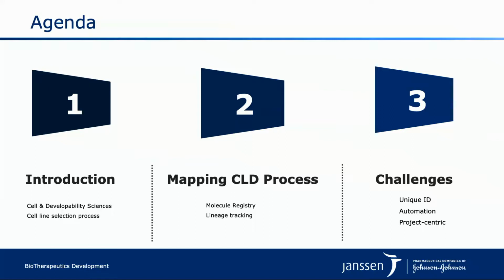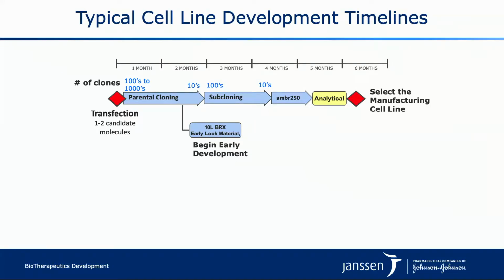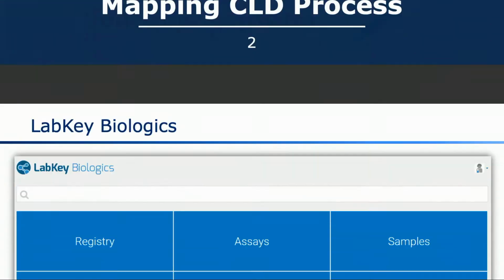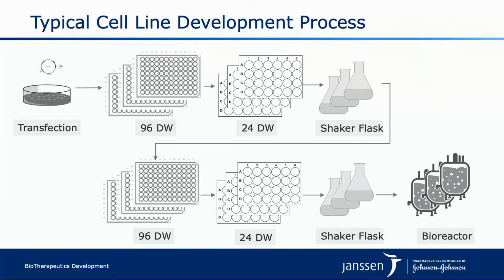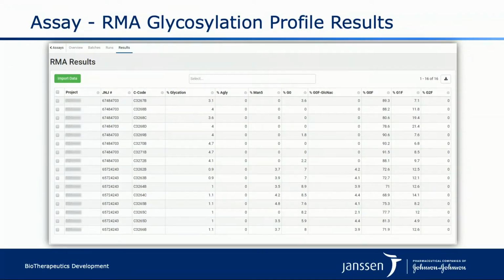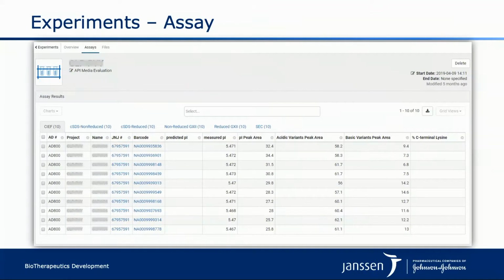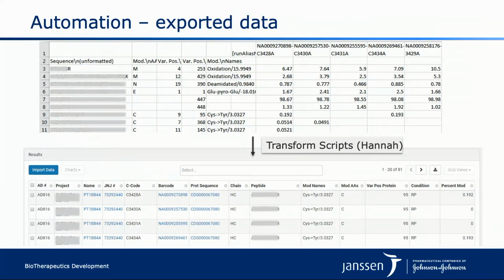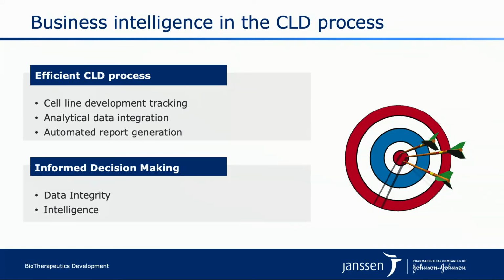Mapping Cell Line Development Workflows with LabKey Biologics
Presented by: Bo Zhai, Cell & Developability Science, Janssen Research & Development

As biopharmaceuticals have been at the center stage of the pipeline of almost every pharmaceutical company, high-yield, stably expressing cell lines are of critical importance for economically viable biopharmaceutical production processes. Tracking CLD process have been proven challenging given the number of clones generated, as well as tests performed to identify producer cell lines suitable for industrial, large-scale manufacturing processes. Using LabKey Biologics, we mapped the whole cell line development process with proper lineage tracking. Associate the molecule entity as well as analytical testing information with samples at different CLD stages effectively reduced clone selection timeline.